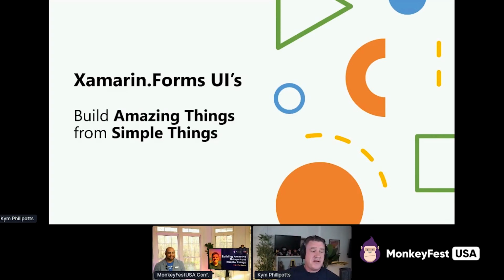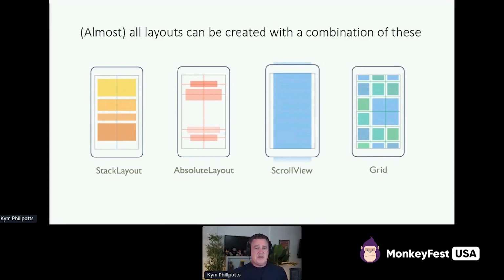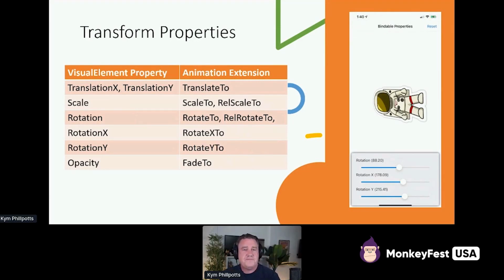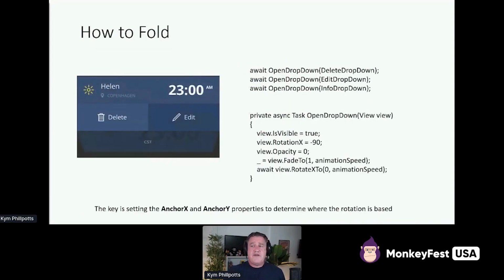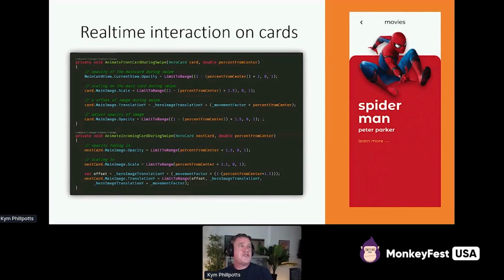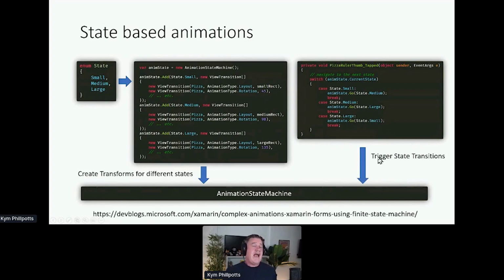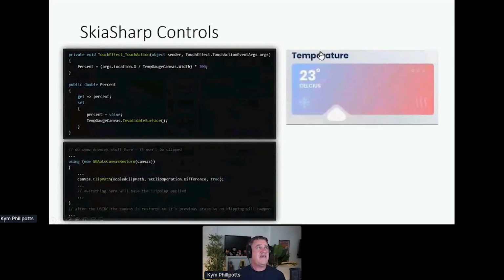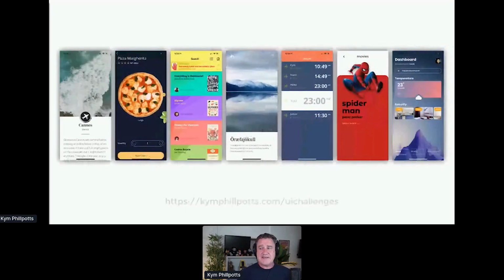Building Amazing Things from Simple Things | MonkeyFest USA 2020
At the beginning of this year, Kym set himself a task to create advanced UI challenges and is now ready to share his learnings with you!

Be ready to work through UI challenges using Xamarin.Forms. Starting off simple with layouts and styling applications, moving through to animation and interaction. Finally, landing on tools and libraries you'll want to use to create the most advanced designs. We will be building amazing things, using simple components. Buckle Up!

Session by  Kym Phillpotts